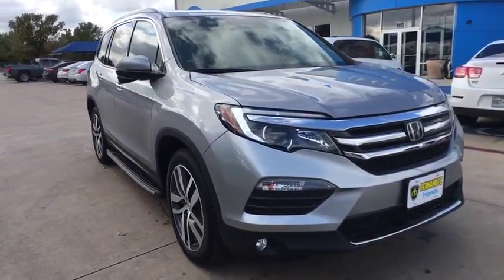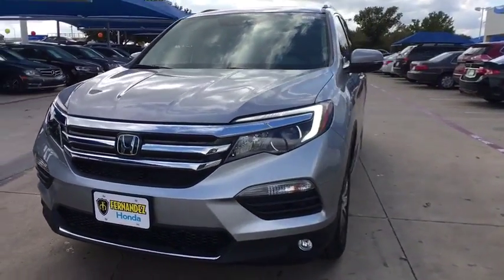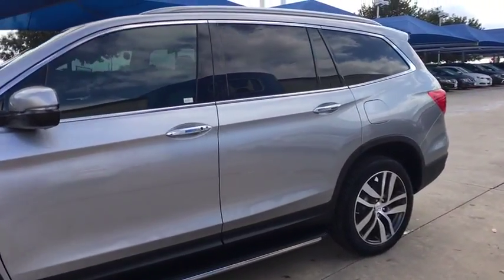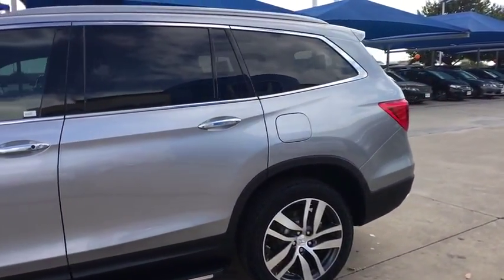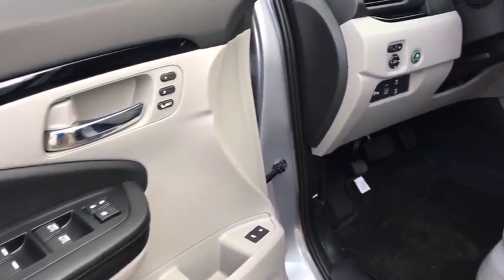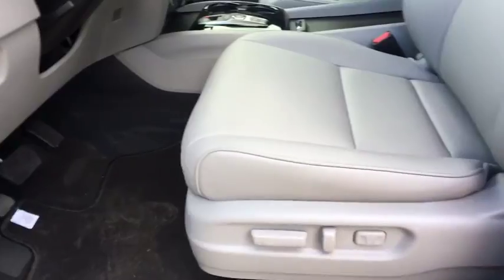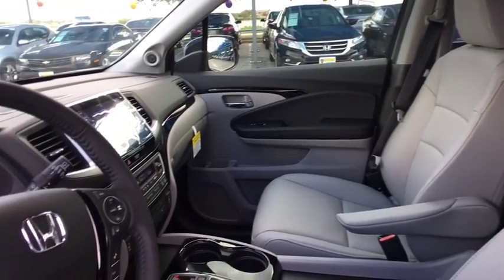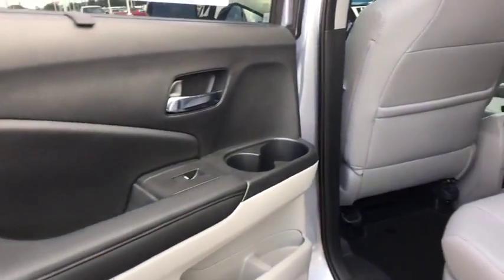2017 Honda Pilot Used, San Antonio, Laredo, Selma, Del Rio, San Marcos, TX 171353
Fernandez Honda
8015 IH 35 South

With your purchase of a new vehicle at Fernandez Honda you will take advantage of No Charge on-site Honda Loaner Vehicles, Round Trip Shuttle Service, Complimentary Battery and Alignment Checks. Call us to schedule your VIP test drive appointment! We will have your vehicle parked out front and available for your test drive within 10 minutes of your arrival. Dealer installed accessories are not included in sale price.